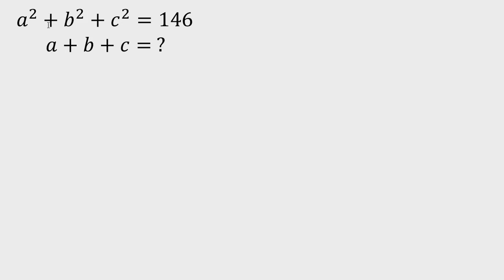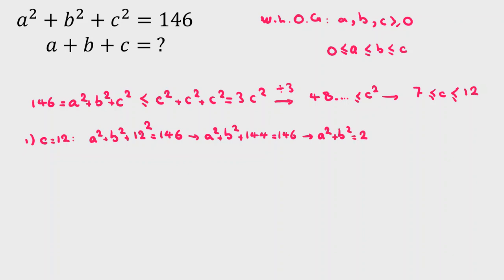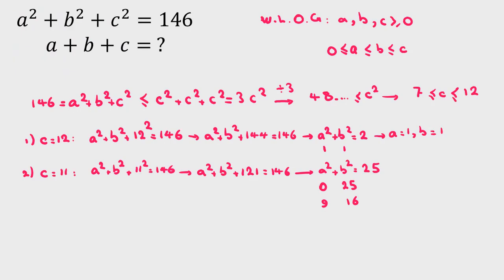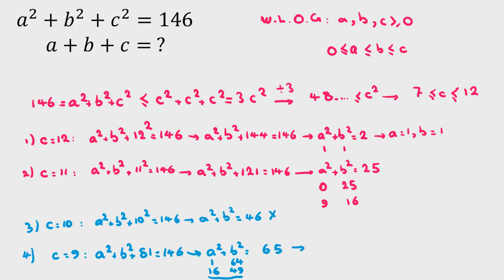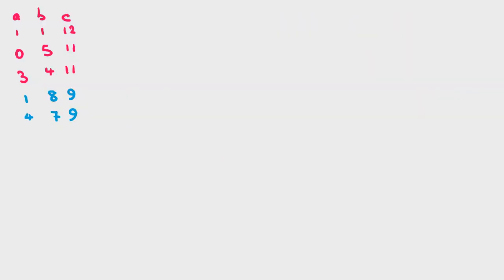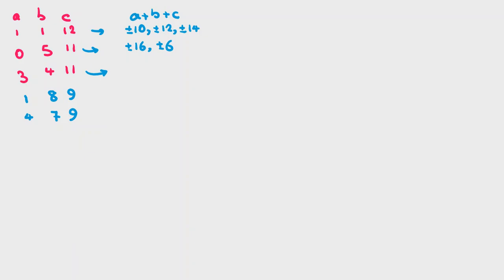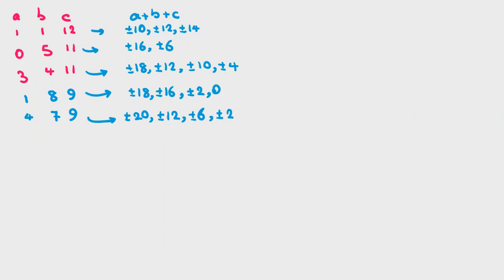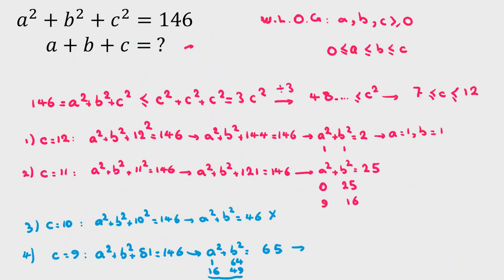Algebra | Olympiad Math Problems | AIMO BMO 1 2 UKMT CSAT TMUA PMO SMO 2022 2023 Solutions